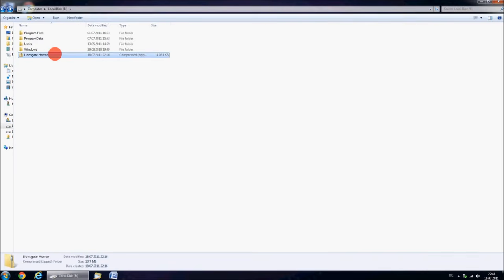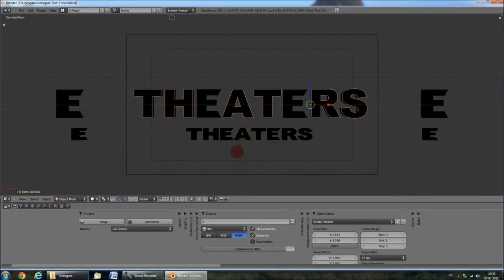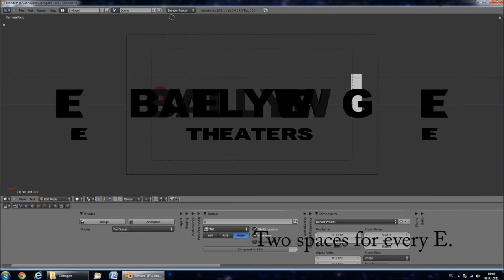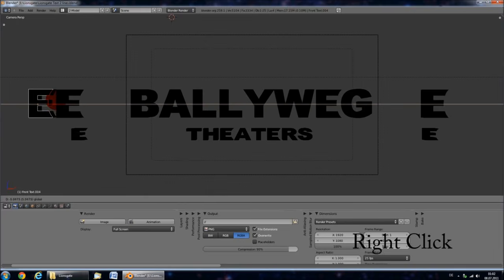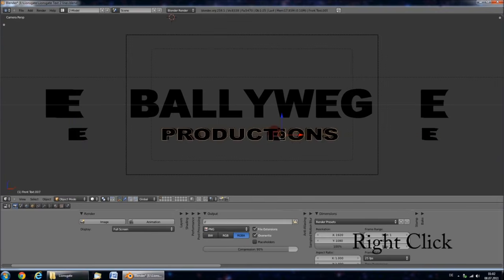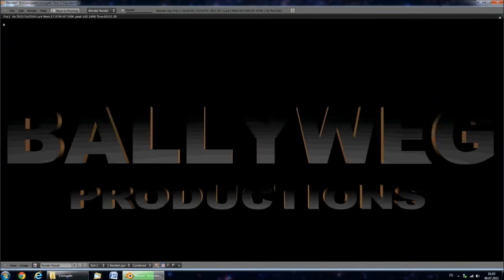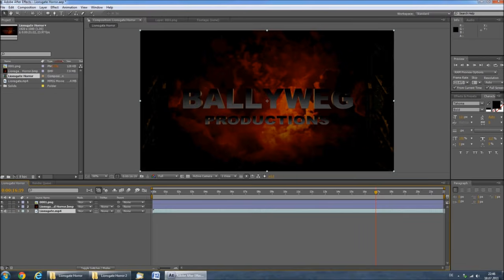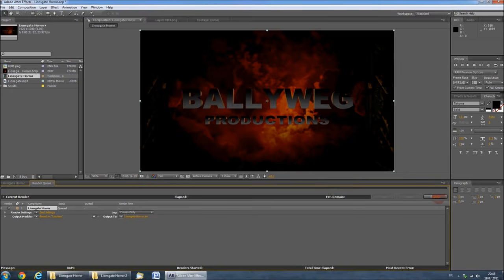TUTORIAL: LIONSGATE Horror Intro HD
Original upload date: July 19, 2011
Original channel: Ballyweg (@Ballyweg)

Original description:
Easy tutorial to make your own LIONSGATE HORROR styled intro. More...

Instructions for creating the Lionsgate horror intro in 1080p - tutorial and edits by Ballyweg at YouTube
thanks to Magius at AVSForum

Software Needed:
1.) Adobe After Effects CS4 or higher (CS4, CS5...)
2.)

Getting Started:
1.) Download the zip file and prepare the needed programs.

Creating your Text:
Choose between one title (Lionsgate Text 1 line.blend) or a title and a subtitle (Lionsgate Text 2 lines.blend)
1.) Open the chosen .blend file in Blender.
2.) Right Click on the "T" in the word Theaters. You should have selected an object called Front Text.001 NOTE: The E's are not part of this text object, so they don't highlight.
3.) Press TAB then backspace to delete the text. Type in your own text of choice, but insert two spaces wherever there should be an E. (ie: T - H - spc,spc - A - T - spc,spc - R - S). Press TAB when finished.
4.) Right Click on the T in the word Theaters that is behind your new text. This object is called 3D Text.001.
5.) Repeat step 3 for this text object.
6.) Right Click on one of the E's from the original word Theaters. These objects are Front Text.002 and Front Text.004 respectively.
7.) Left Click and hold on the red arrow then slide the "E" along the X-Axis to place it where you need it. If you don't need any E's just drag it left or right out of the camera's view with the spare E's.
8.) Repeat step 7 with the other E from the word Theaters, and the spare E's if you need them.
Only if you chose the 2 lined version:
A9.) Repeat 2.)-8.) with the Subtitle
Optional if the title is too long:
B11.) Right Click the title. Go into the Object Data Tab (little F icon on the lower toolbar). Change the size.
B12.) Right Click the 3D text behind you title. Change it to the same size.
B13.) Select the Scale Manipulator Mode (line with a squared end on the lower toolbar) and resize the E's.
B14.) Go back to Scene Mode (little camera icon on the lower toolbar)
15.) Press Animation (or Ctrl+ F12).

Rendering the Video:
1.) Open the Lionsgate.aep project.
2.) Click the little tab called Render Queue. Then click on Output to and save the file.
3.) Click on "Lossless", choose Format Options and click the DivX Codec.
4.) Check Audio Output.
5.) Then click render.

That should just about do it. Hopefully I didn't leave anything out. If you have any problems let me know. Thanks!